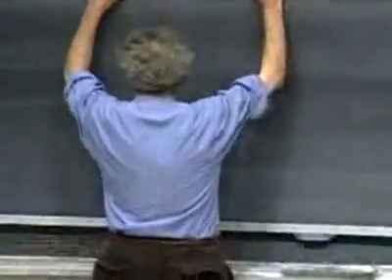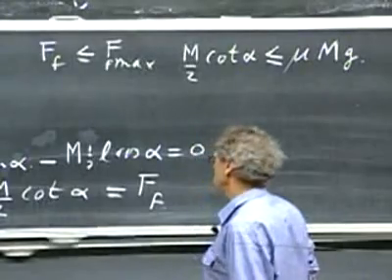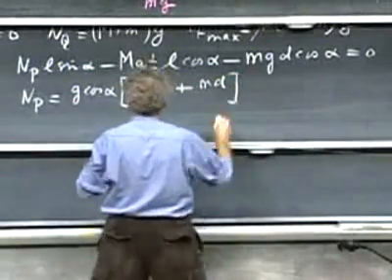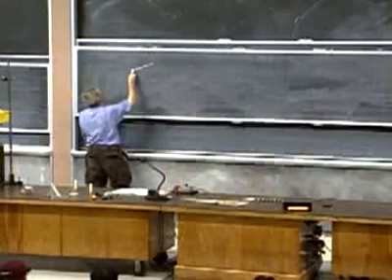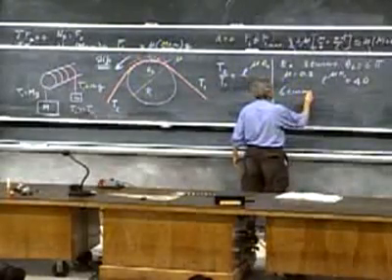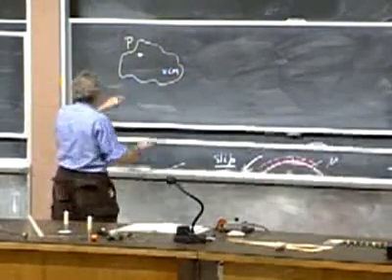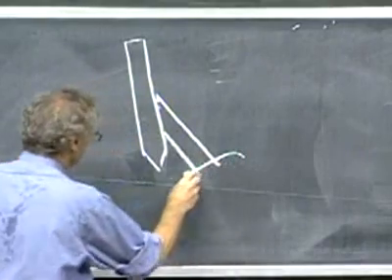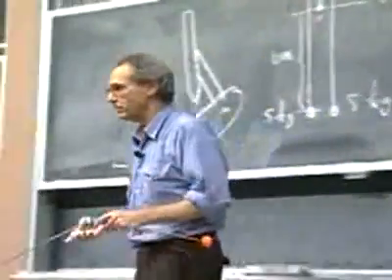Classical Mechanics, lecture 25.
Static Equilibrium - Stability - Rope Walker.